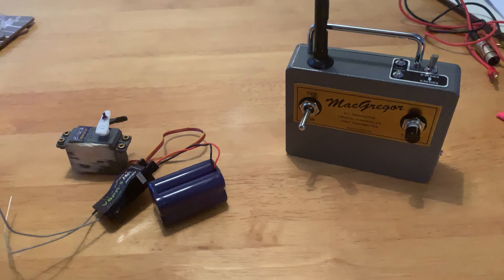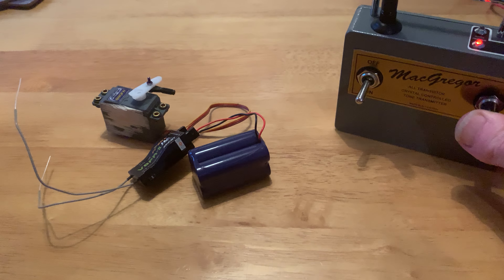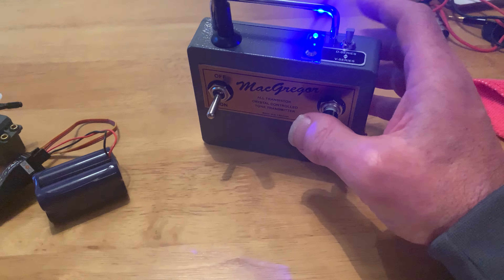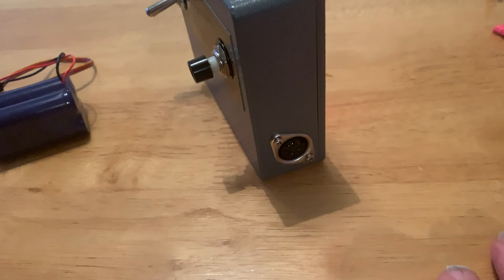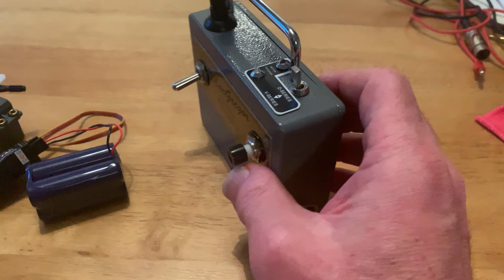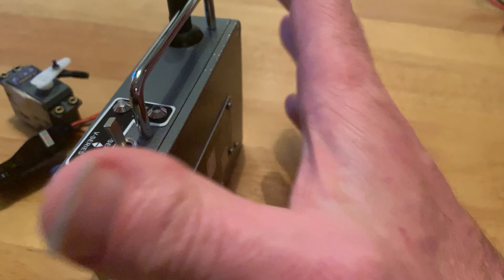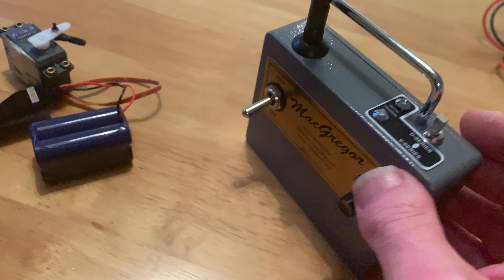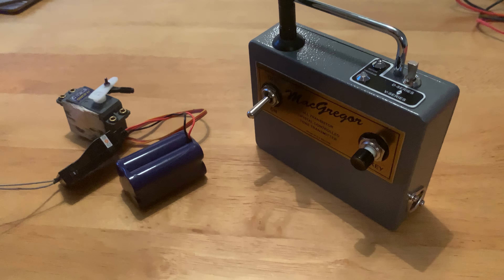Replica Macgregor Single Channel Transmitter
Replica Radio control  Macgregor Single Channel Transmitter